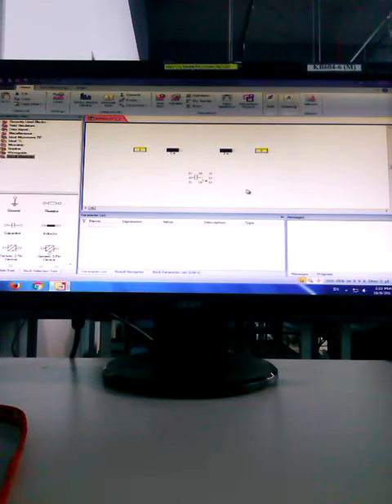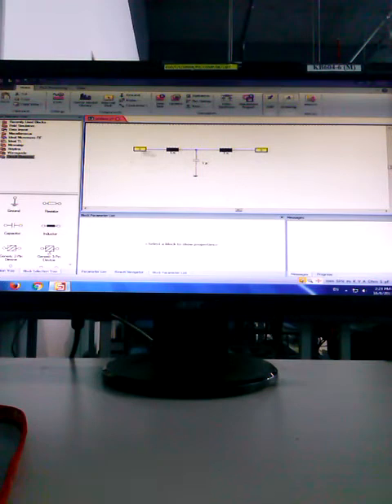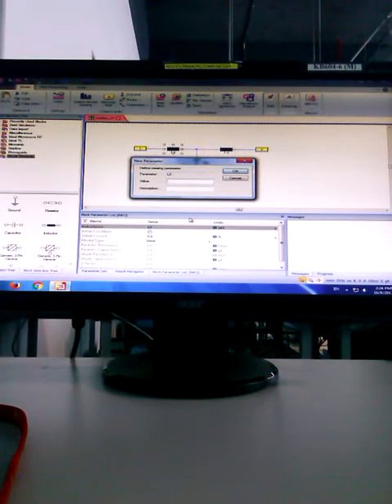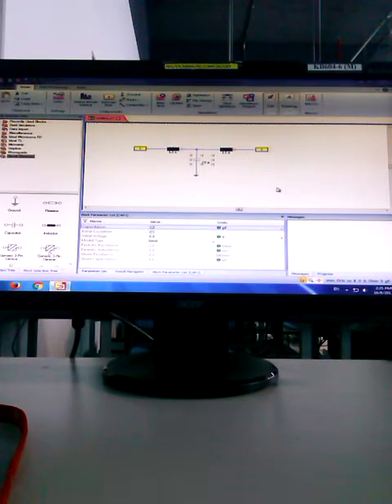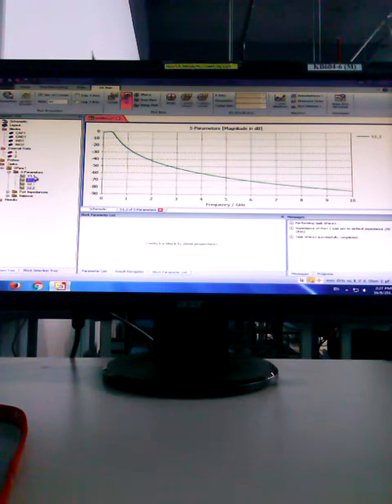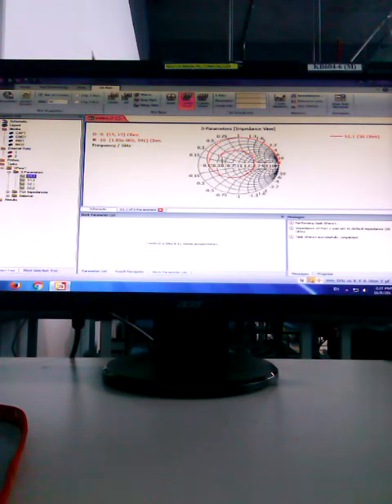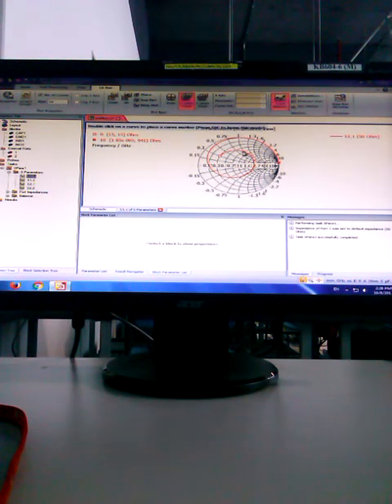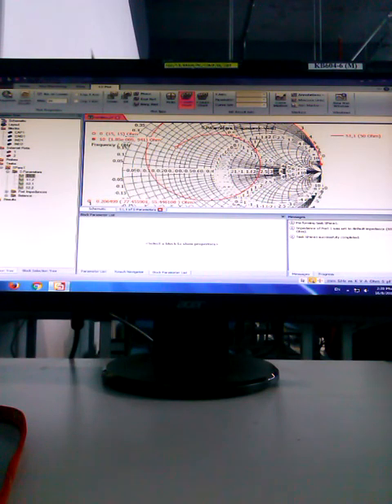Imp Match1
Impedance Matching Lab (1/2)